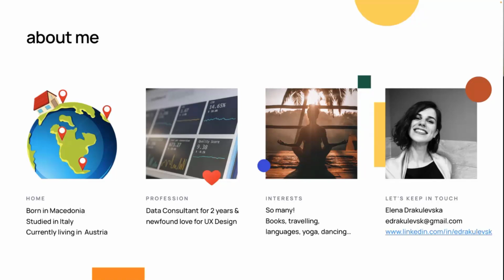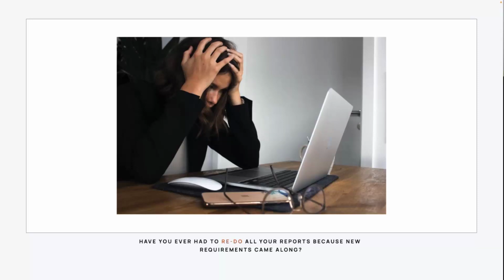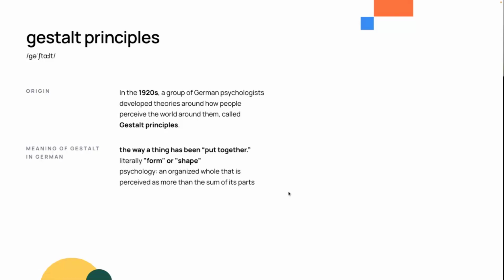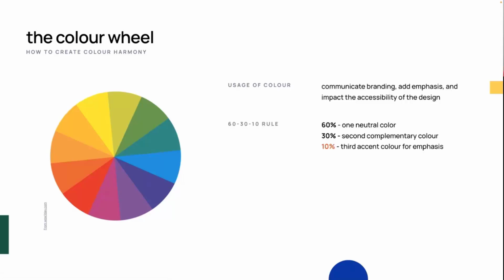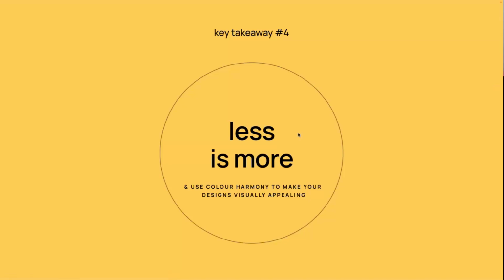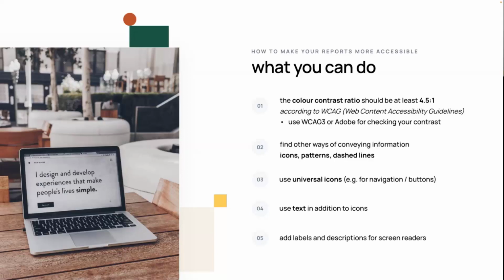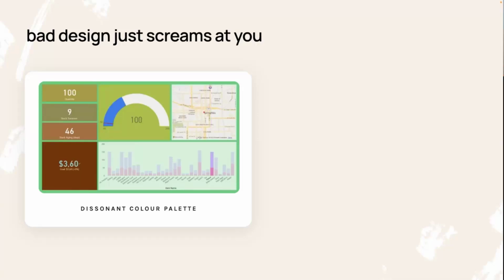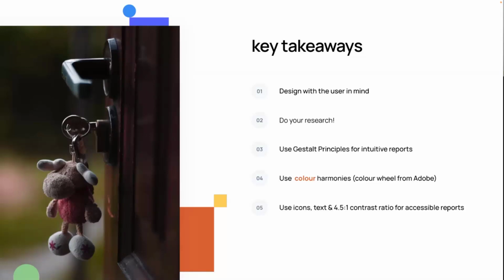Elena Drakulevska - Power BI meets UX Design Principles Creating accessible, intuitive and visually